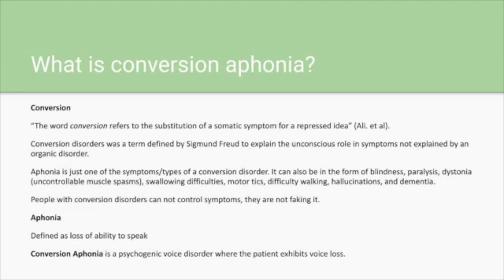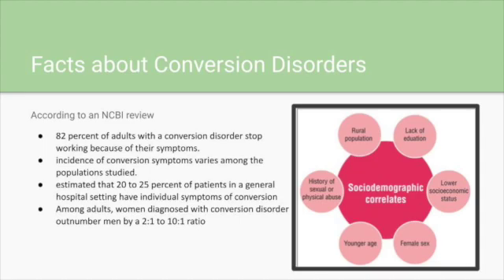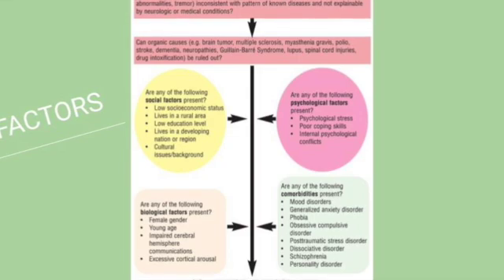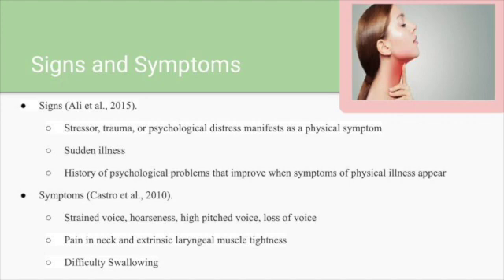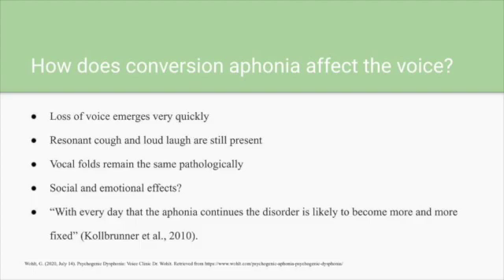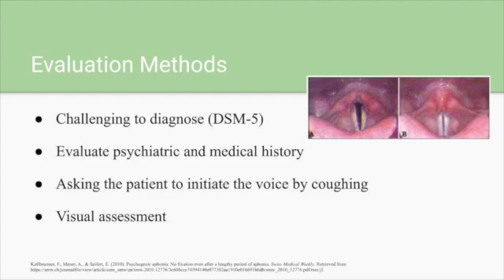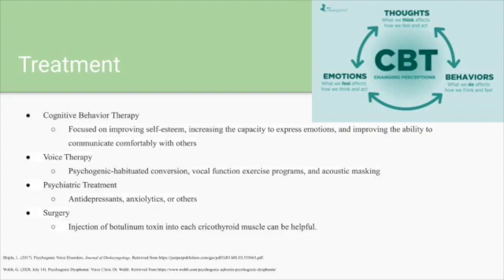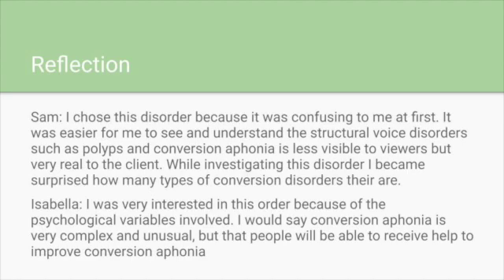Conversion Aphonia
This video is for Voice Disorders. It should inform the causes, factors, signs/symptoms, and treatment for conversion aphonia.